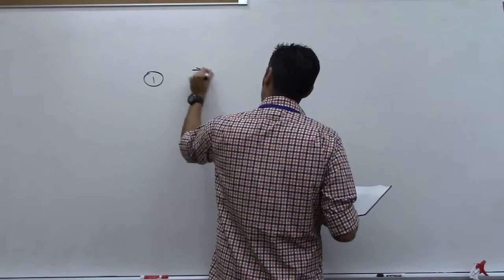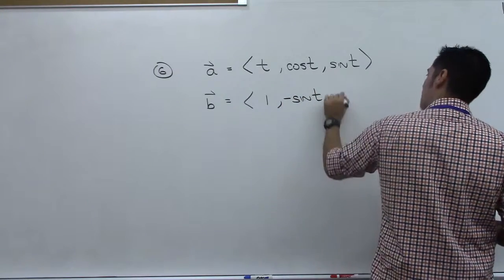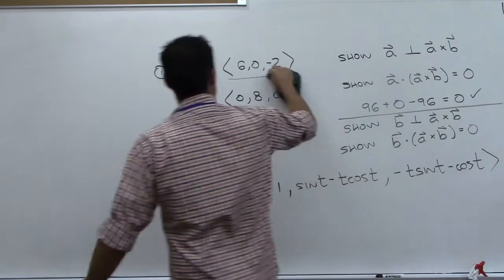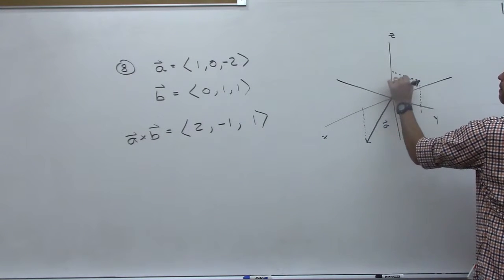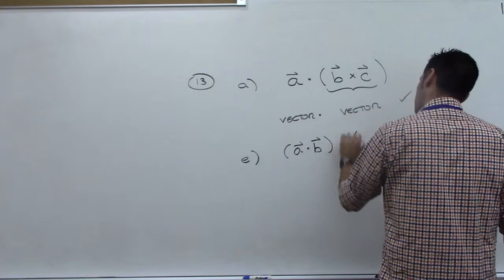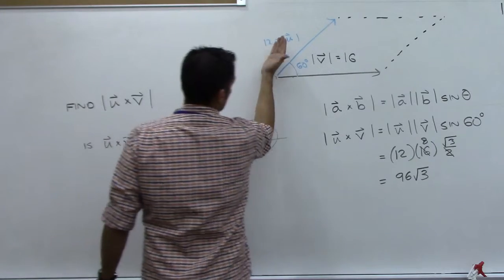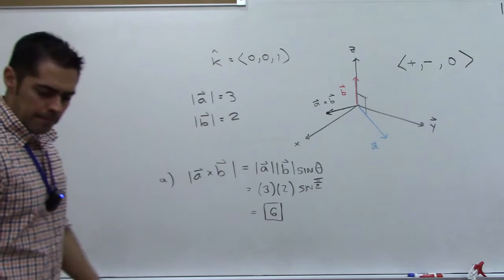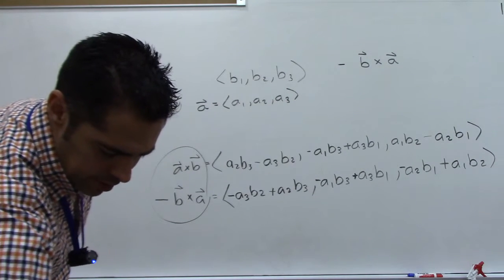2415 HW Solutions 10-4 Cross Product Part 1 of 2